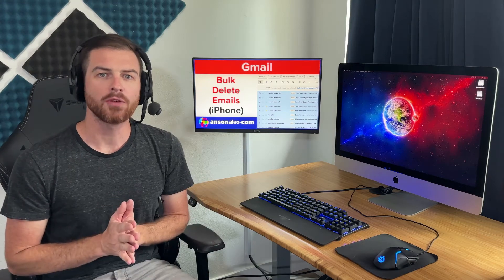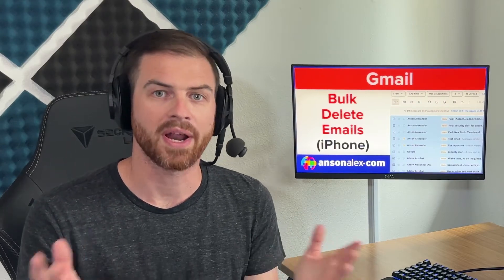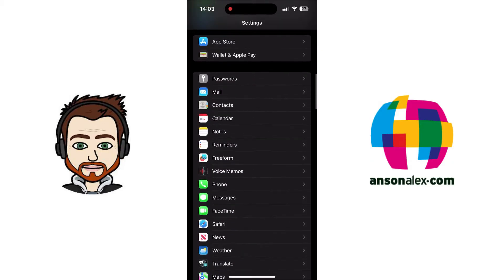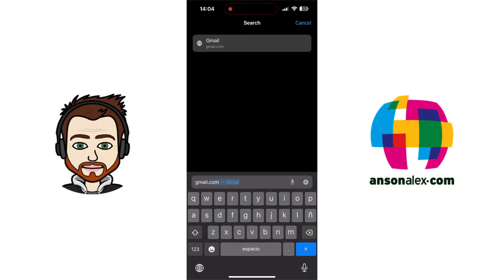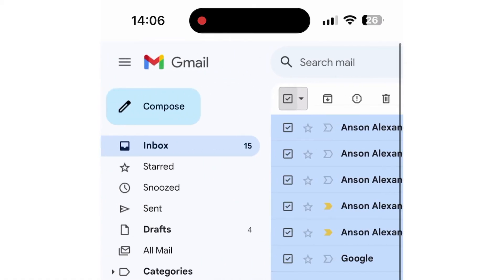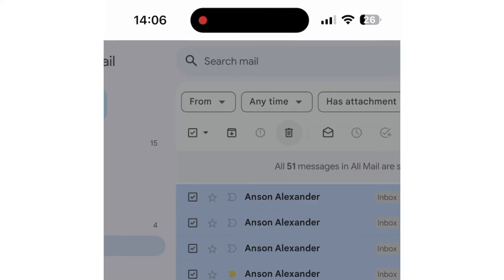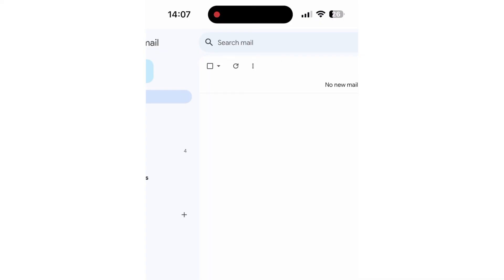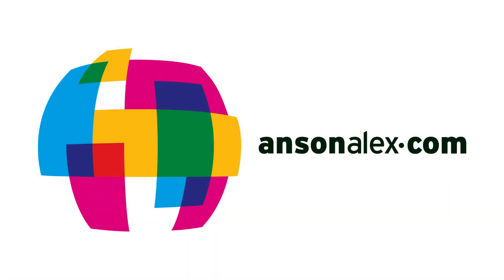Bulk Delete Gmail Emails on iPhone (more than 50 at at time)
Bulk selecting and deleting Gmail emails on iPhone is still possible but requires using Safari (not Chrome).  By forcing desktop websites in Safari, you can access the normal desktop version of Gmail which allows bulk selection and deletion of as many emails as you’d like.

Intro: 0:00
Why bulk deletion is a challenge: 00:12
Bulk delete with Safari: 00:45
Forcing desktop websites in Safari: 01:02
Accessing Gmail in Safari: 01:35
Bulk email selection and deletion: 02:07
Consider using a computer: 03:34
Outro: 3:44

🔗 Links Mentioned:

🧩 Related Content
How to Use Gmail Tutorial: